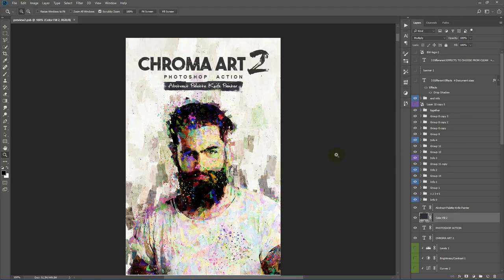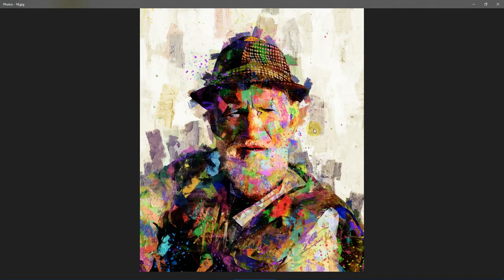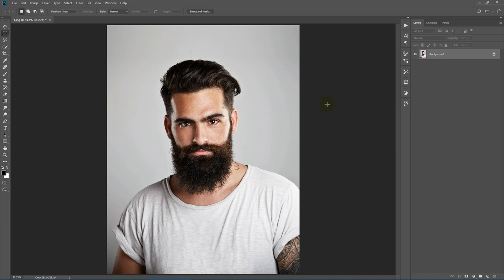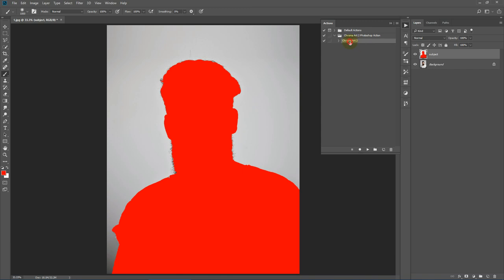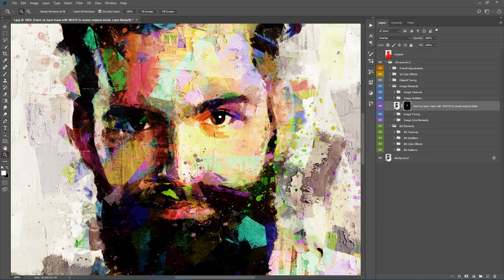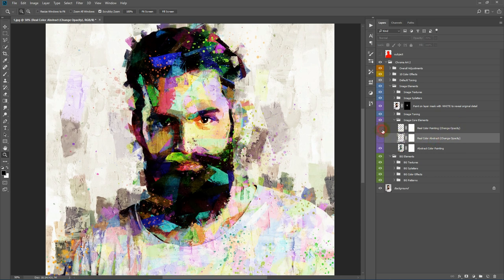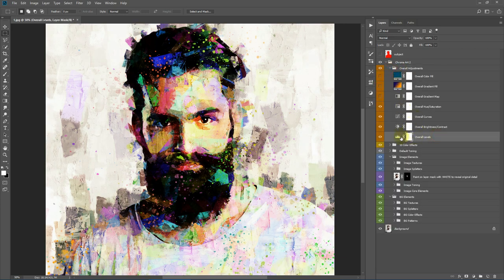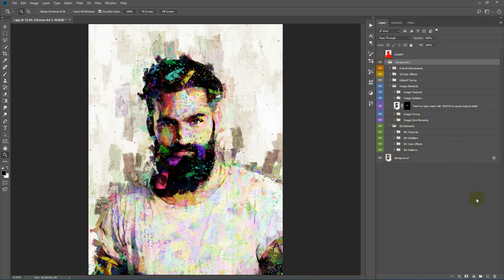Chroma Art 2 Photoshop Action Guide